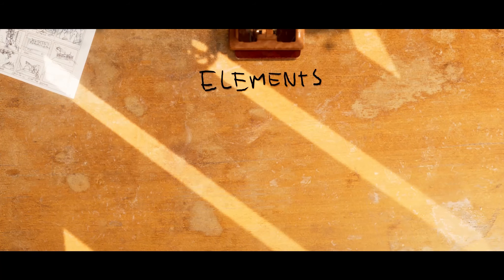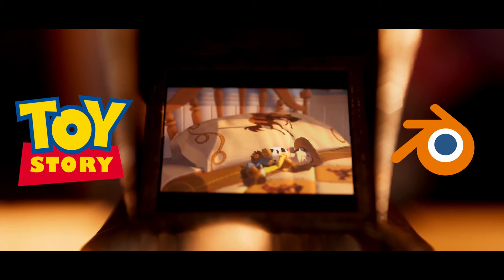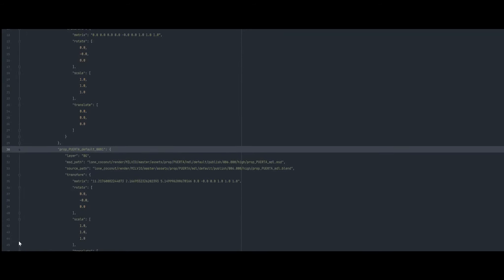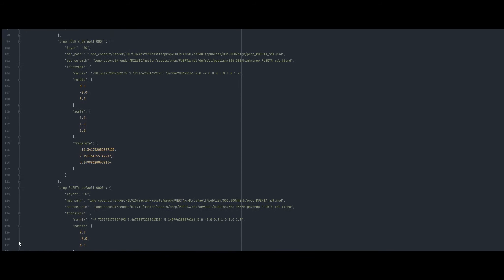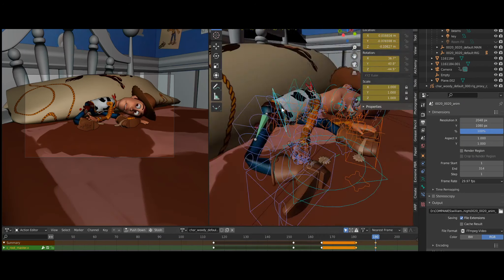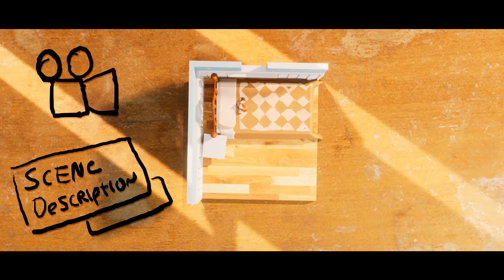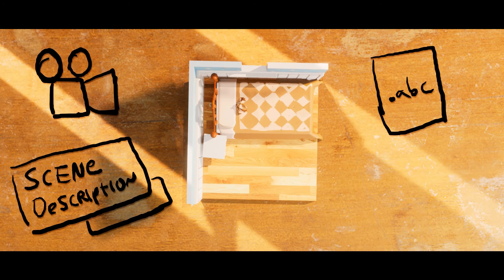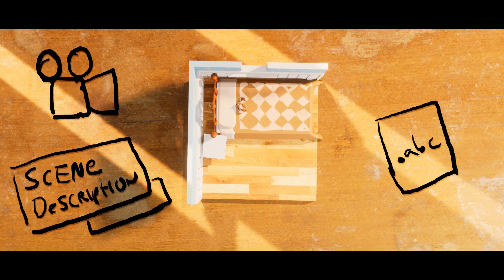What are shots ? I remade a scene from Toy Story in Blender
Wrapping up our intro, here's what are 3d shots.

00:00 intro
00:34 Choosing a shot from Toy Story
00:45 Storyboards
01:07 Layout
01:46 Scene Descriptions
02:12 Animation
02:40 Lighting
03:02 Final Shot
03:15 Final Thoughts